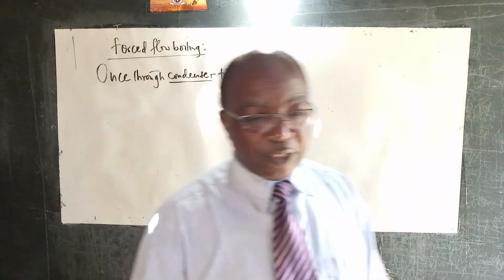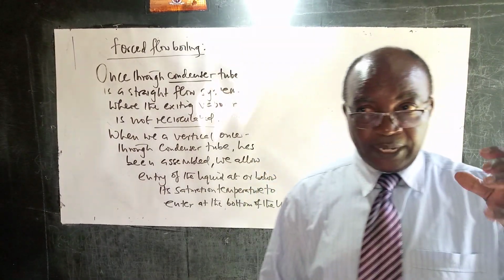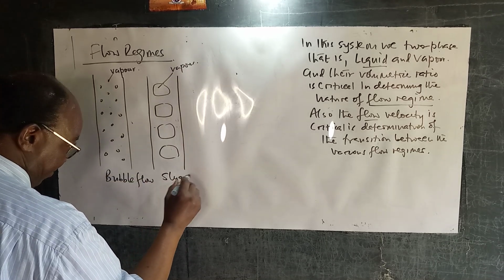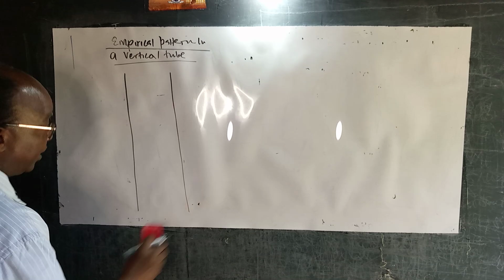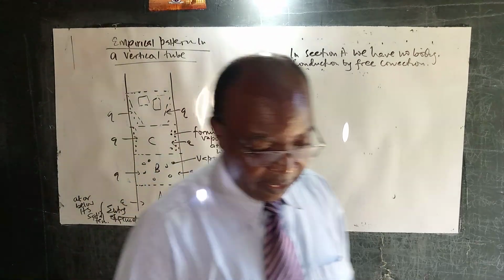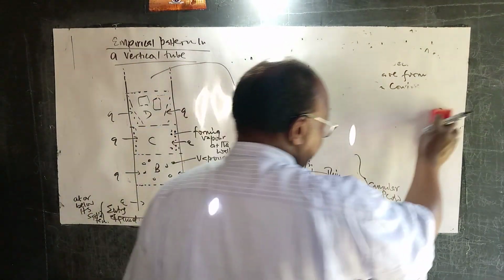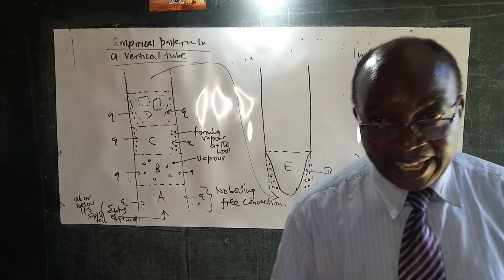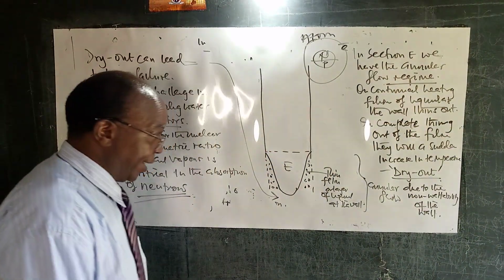Lecture 94: Forced Flow Boiling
Professor Duke Orata discusses forced flow boiling . Dry-out is also discussed in addition to the various flow regimes.